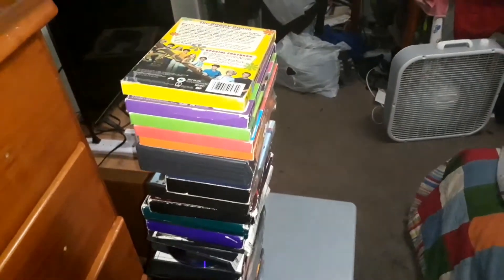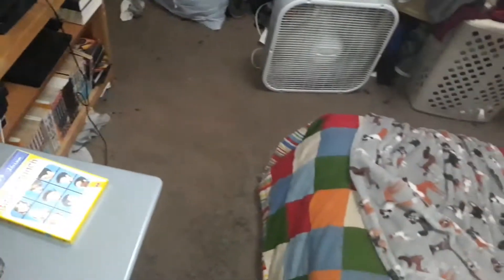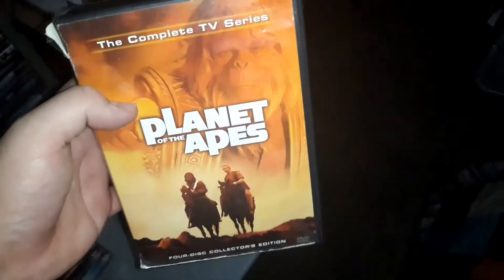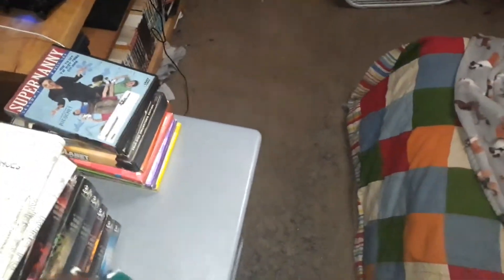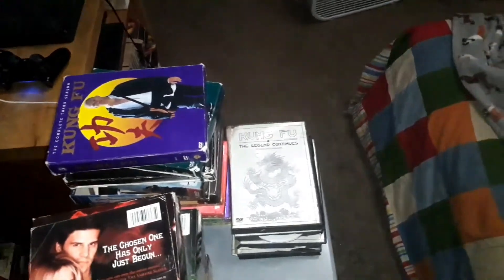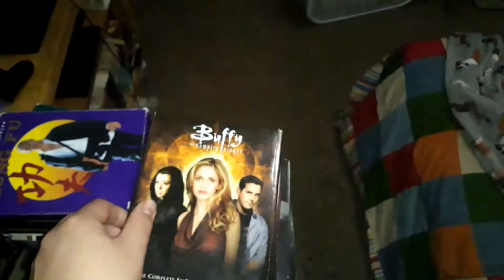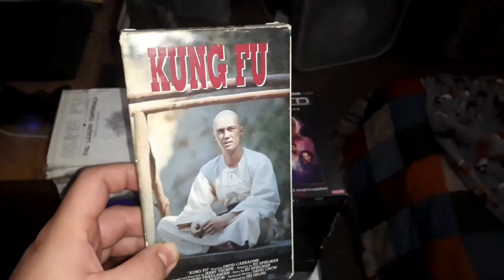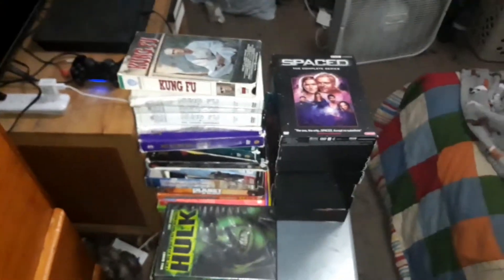My DVD Collection library: TV series on DVD and VHS collection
So today I decided to do a 10th installment video on my DVD collection Library series so I show you some of my TV shows that I have on VHS and DVD on the 10th installment of my DVD collection Library series so stay tuned for the 11th installment of my DVD collection Library series why show you some Blu-ray.